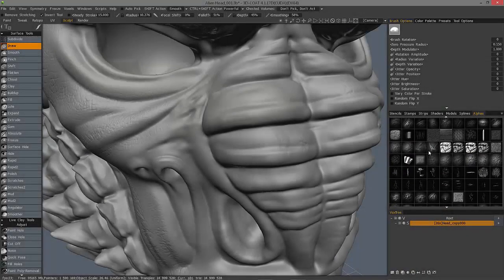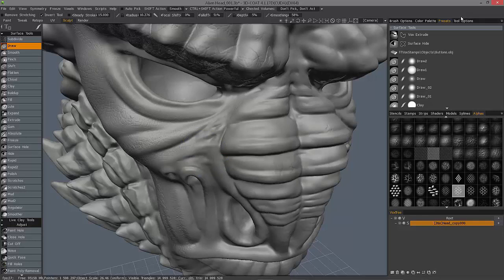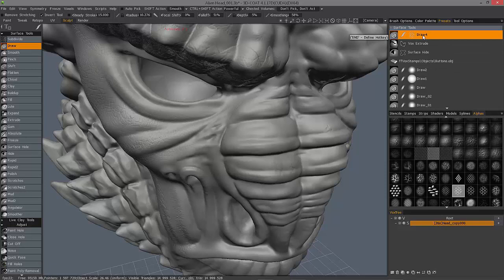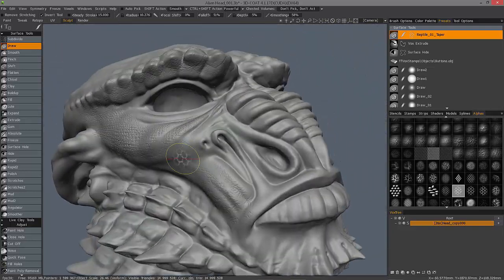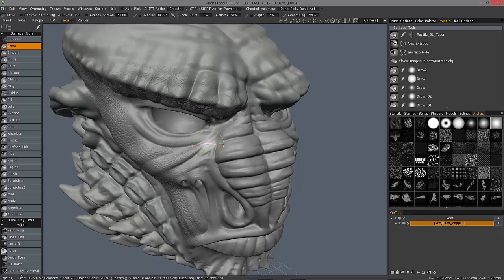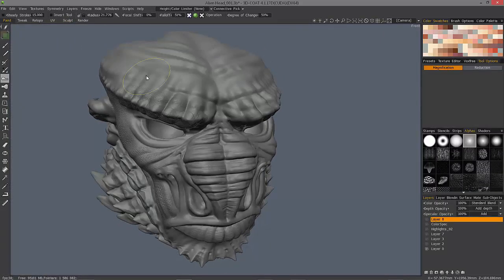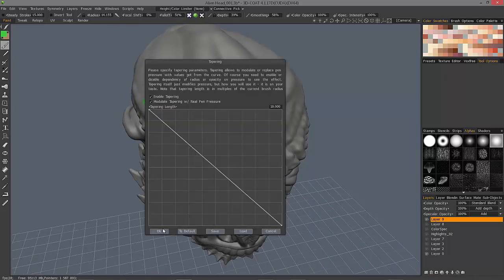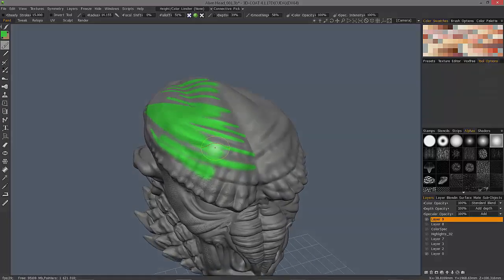Taper Modifier Pt.2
This video concludes the demonstration of the Taper Modifier in 3D Coat